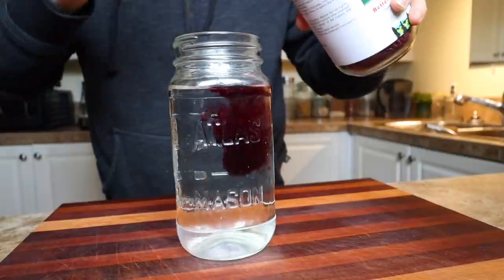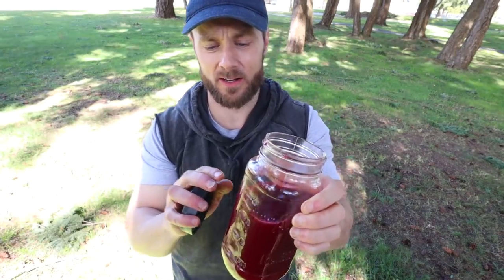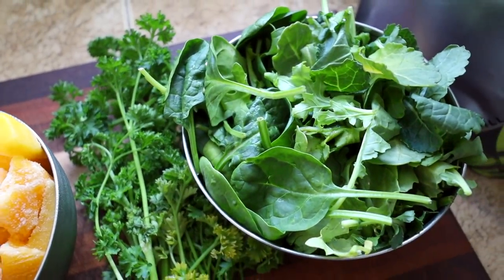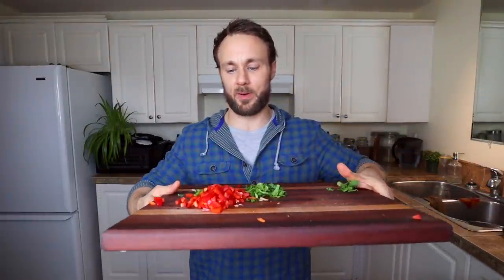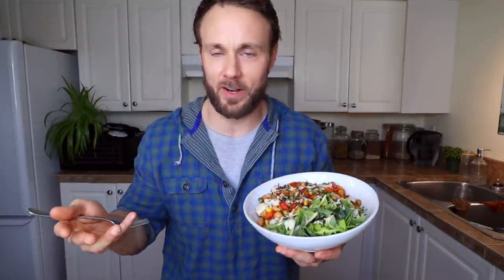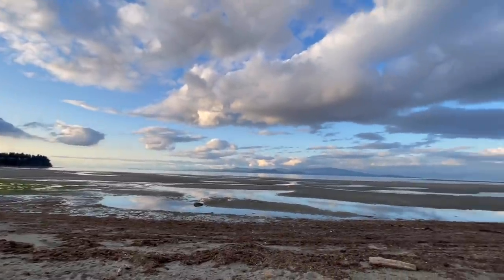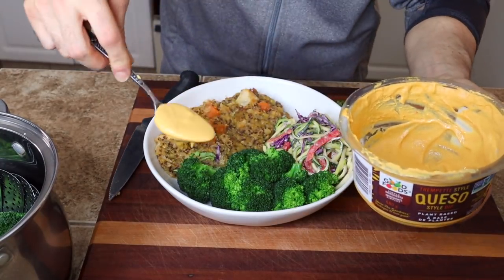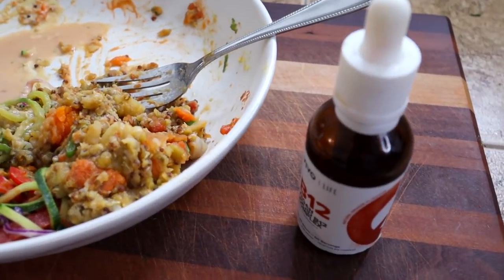What I Eat In A Day | Getting Leaner for Summer! ☀️💪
I'm not a fan of counting calories or being too restrictive, but I do like results! In this video I show you what I eat and do to help shed a few pounds before summer without too much effort. No gimmicks, just good eating.

If you have any questions please leave them in the comments section down below.

Time Stamps:
0:00 - Intro
1:58 - Breakfast/Pre Workout
4:25 - Workout
5:14 - Post Workout Smoothie
7:04 - Lunch (Chickpea & veggie stir fry with tahini dressing)
12:07 - Sunset bike ride with special feline guest
13:19 - Dinner (Instant Pot stew with zucchini noodle salad and broccoli)

HERE ARE THINGS I USE & LOVE (CAMERA, FITNESS & KITCHEN GEAR, SUPPLEMENTS):